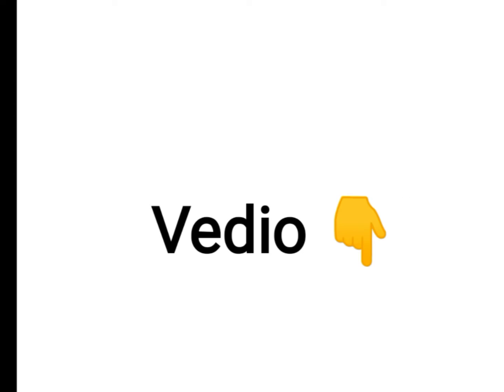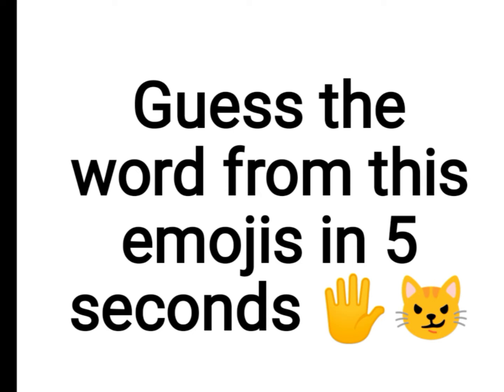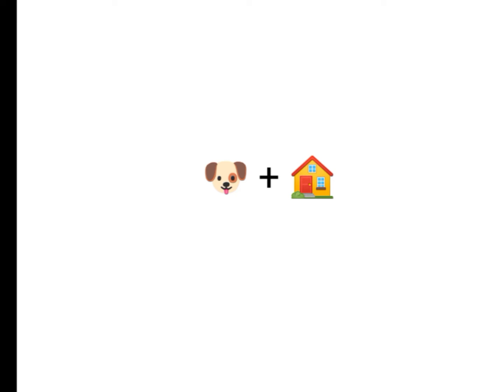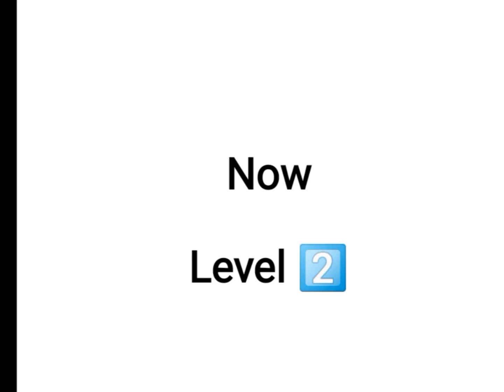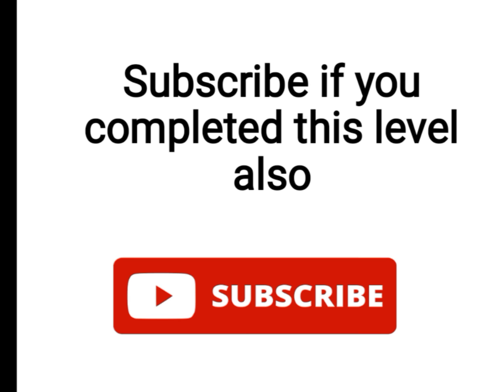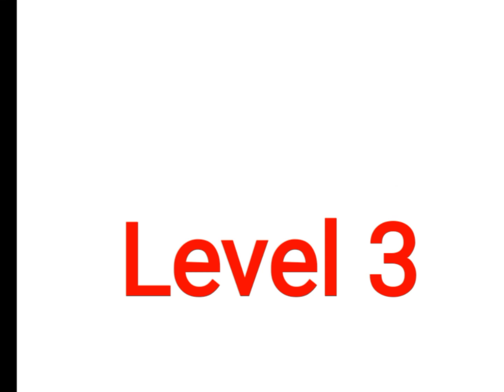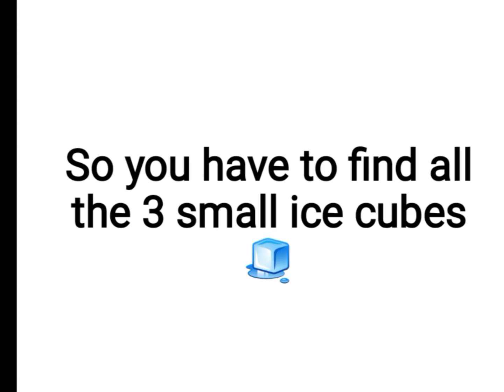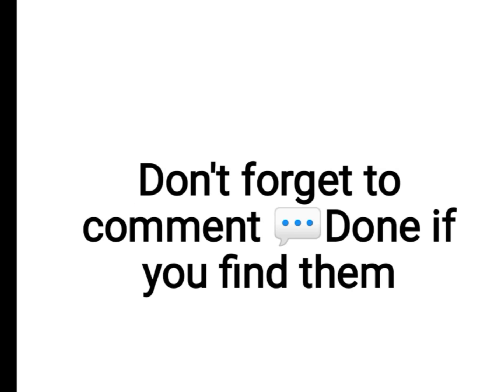Watch this if it's Today...... 😲😲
*Shantanu Kurapatti* Channel Link

      To get Regular updates 😊